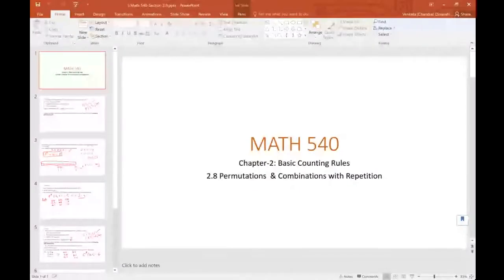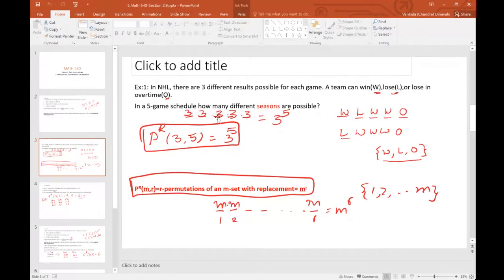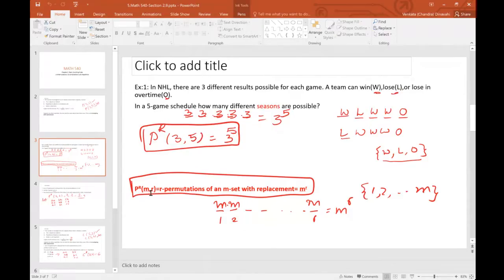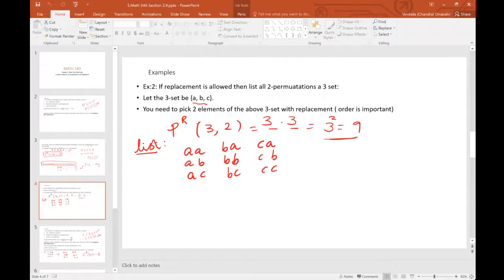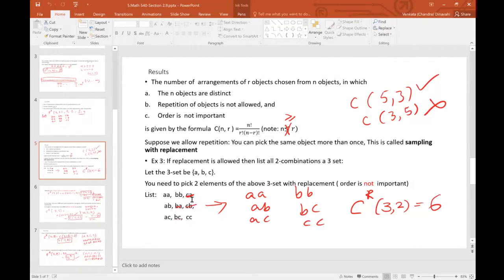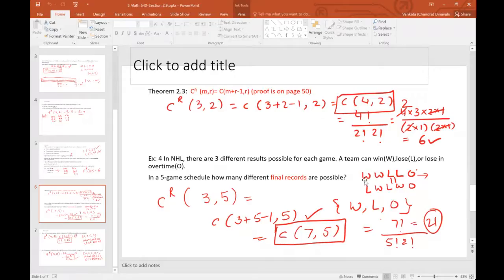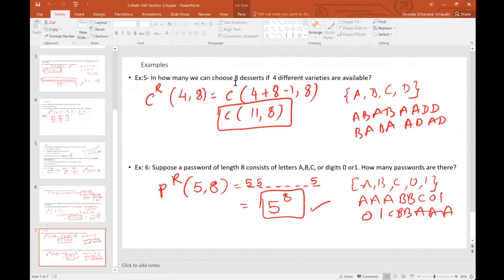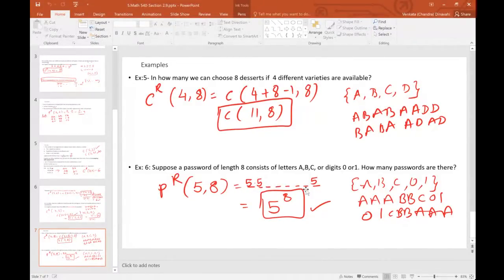5 Section 2 9